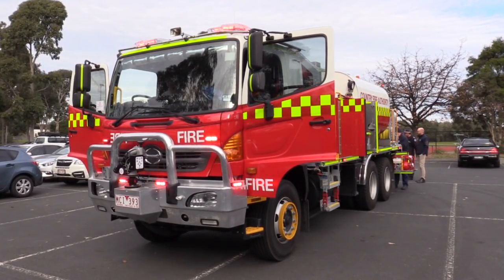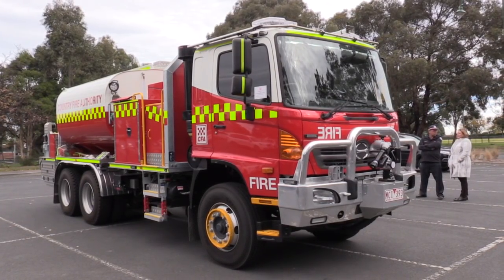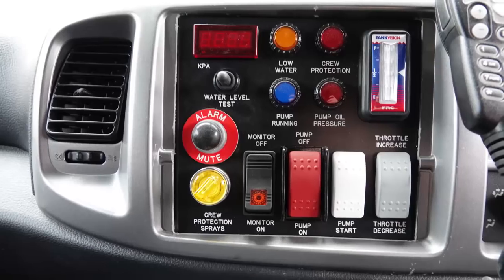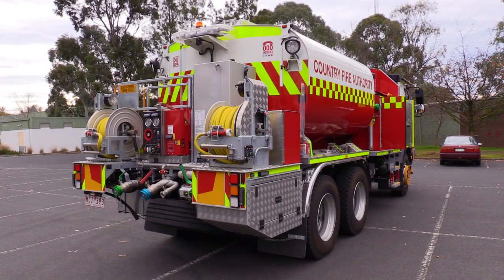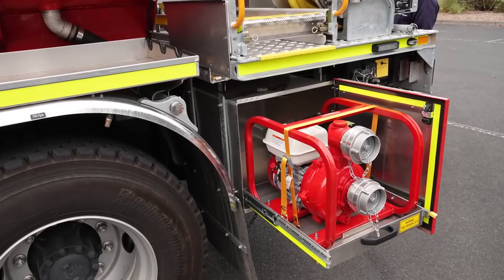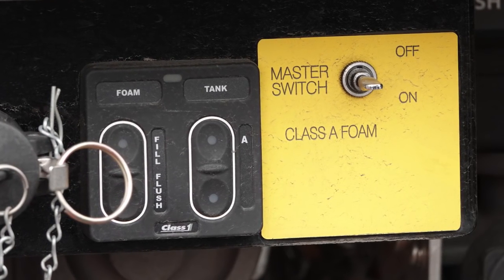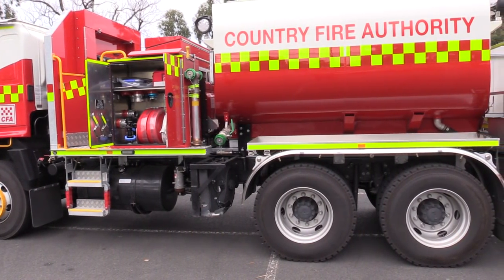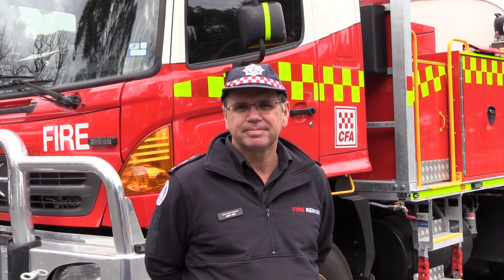CFA Ultra Heavy Tanker